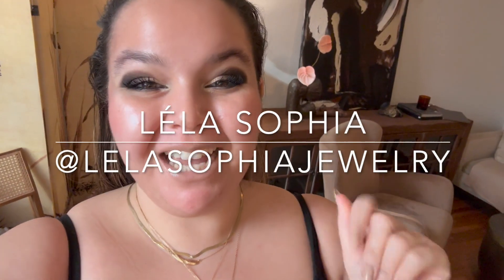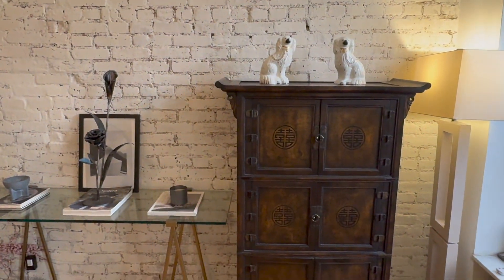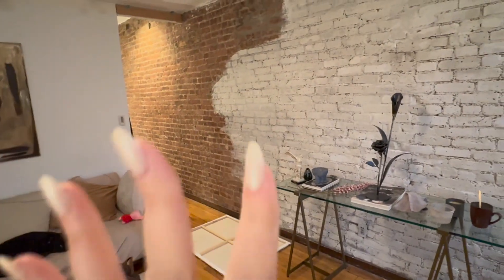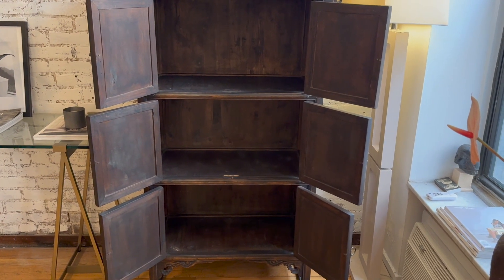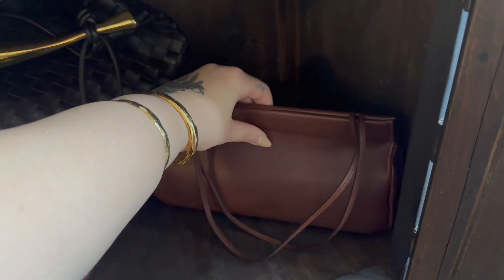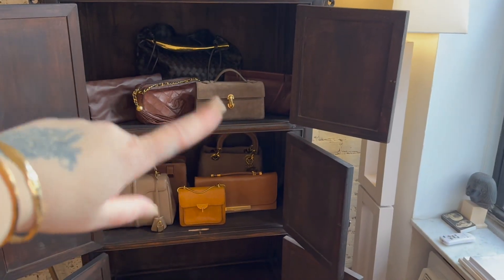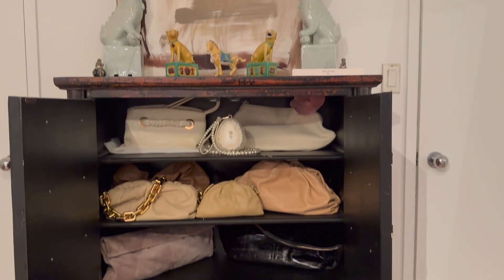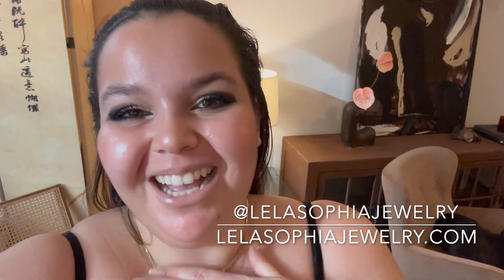Organize My Bag Display With Me + Home Updates | NYC Apartment | Lela Sophia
I am thrilled to share my new bag cabinet with you!!  Plus some updates to my living room...

Part 1!

Necklaces –
Orchid Necklace
Rings –
Aljana(heaven) Ring
Pink Diamond Solitaire Ring III
Jumbo Diamond Solitaire Ring
Bracelets –
Knife Edge Bangle